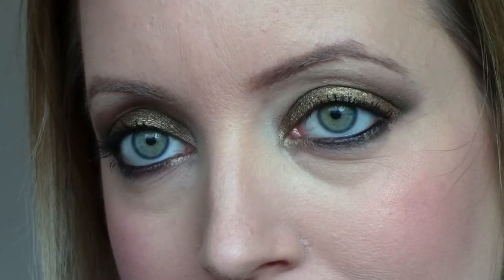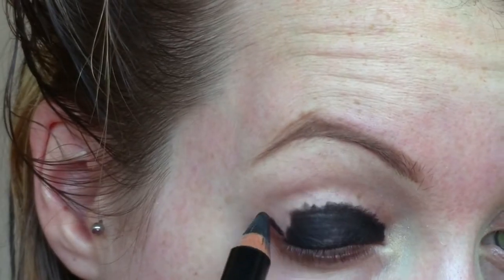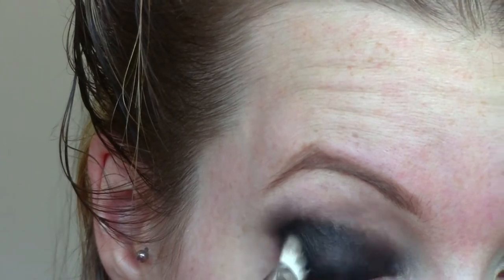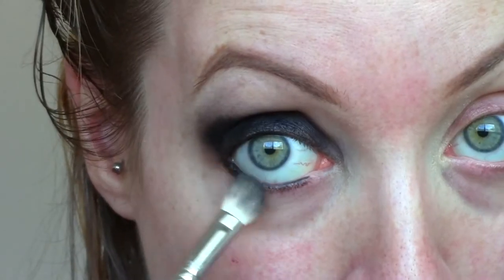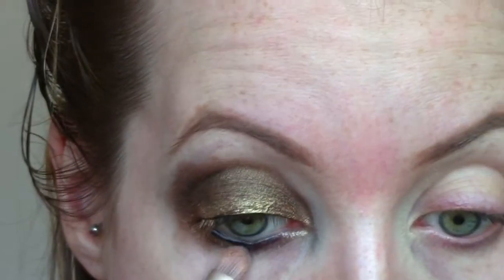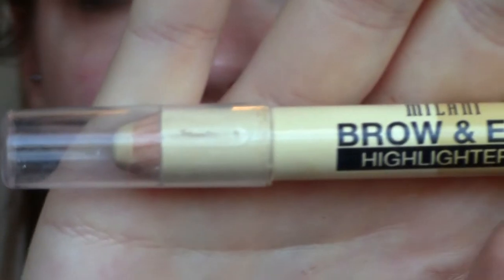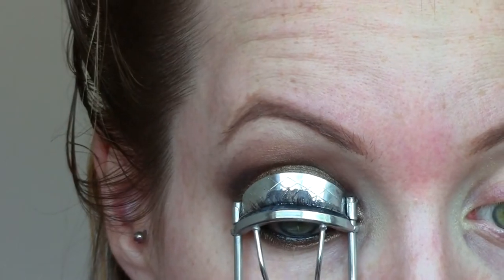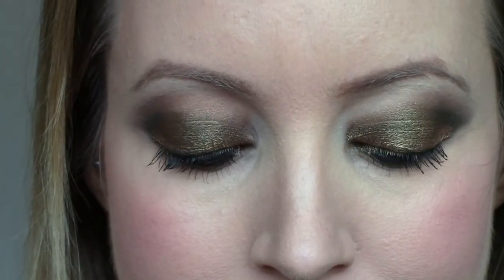Bronze Smokey Eye Tutorial!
A super simple bronze smokey eye tutorial that is perfect for the end of Summer or beginning of Fall! :)